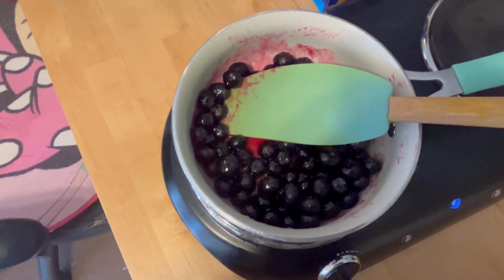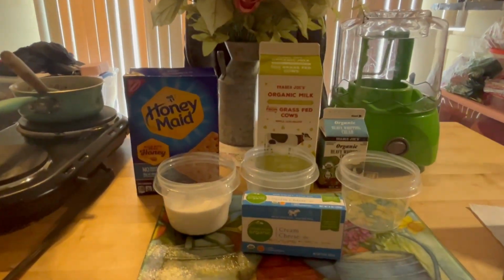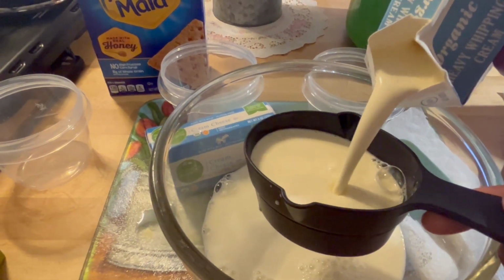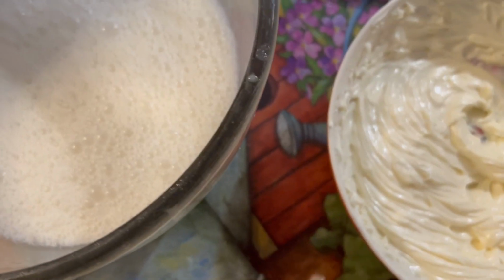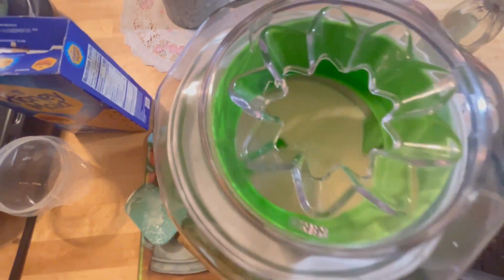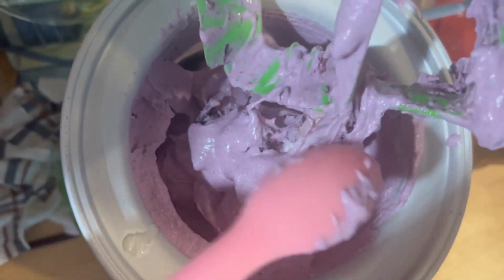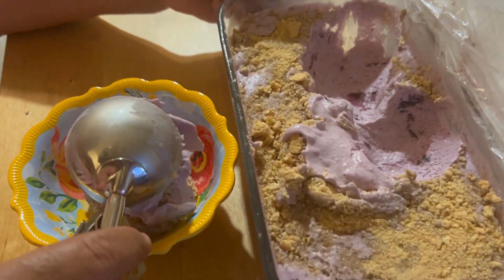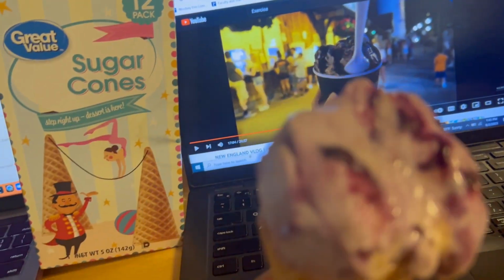HOMEMADE BLUEBERRY CHEESECAKE ICE CREAM WITH GRAHAM CRACKER CRUMBLES! OH MY GOODNESS! DELICIOUS!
Welcome back to Journey with Char! I recently made some delicious Homemade Blue Berry Cheesecake Ice Cream for the whole family to enjoy. I show you the step by step process of making it, very easy to prepare. I will include the recipe down below. I'm confident you all will love it.